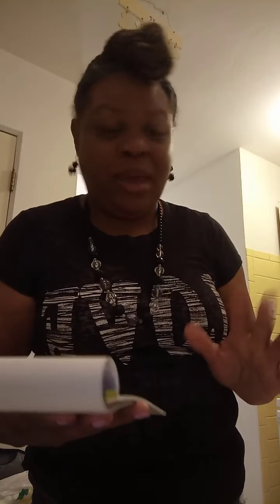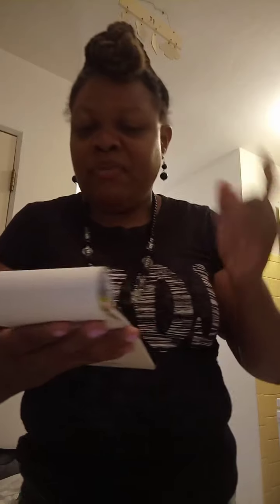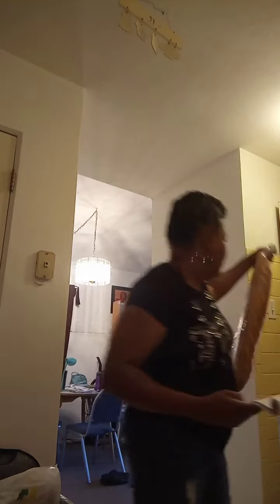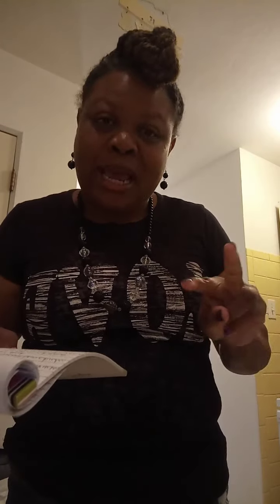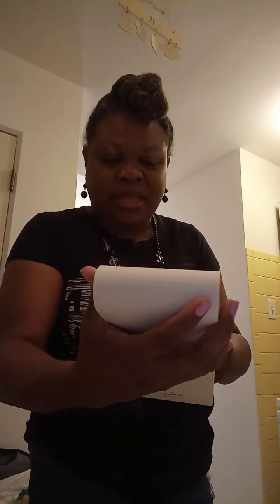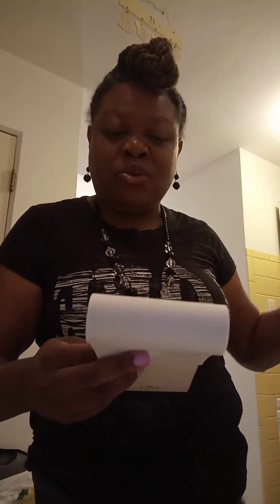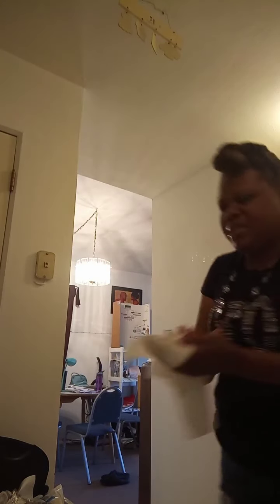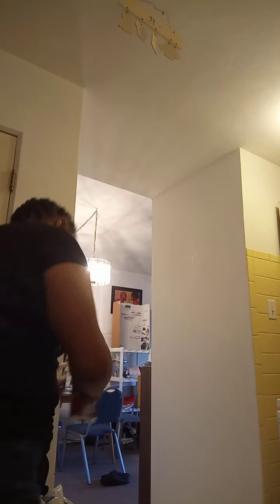Crockpot Crack Chicken : Food Demo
Making Crockpot Crack Chicken Sandwiches. Come join me. Recipe can be found here on Pinterest with the link in the comments.

FYI 💖 Healthy Loafs Cakes will be for sale soon starting on Sundays with June 13th being the first day. Info in this video.